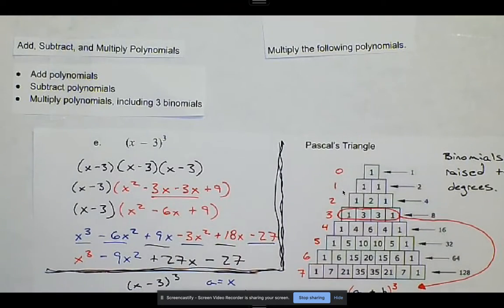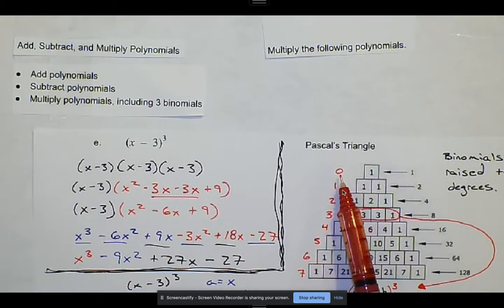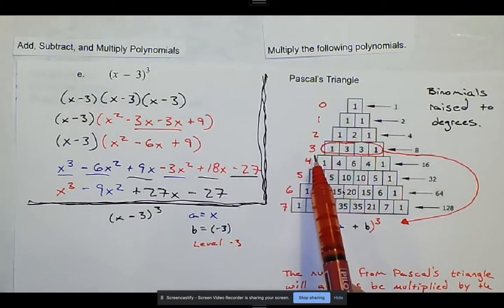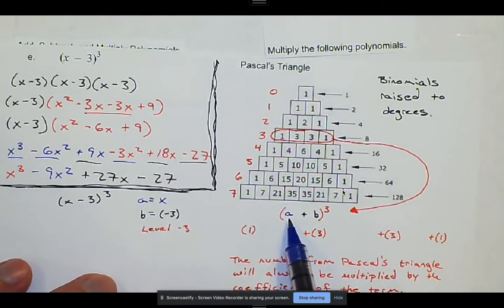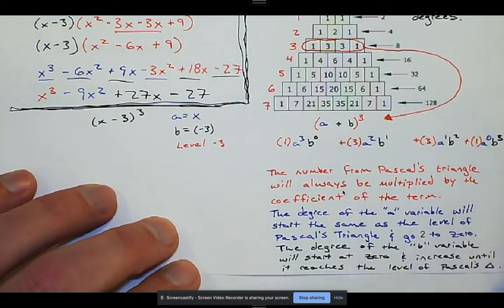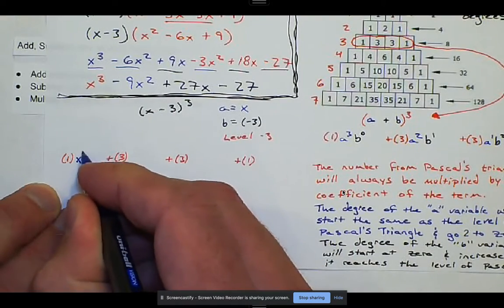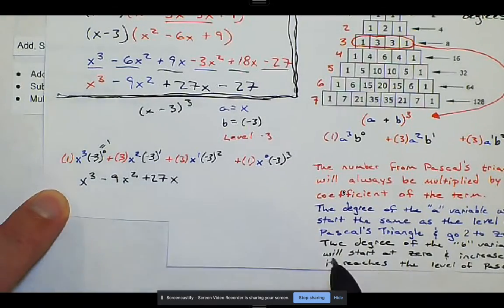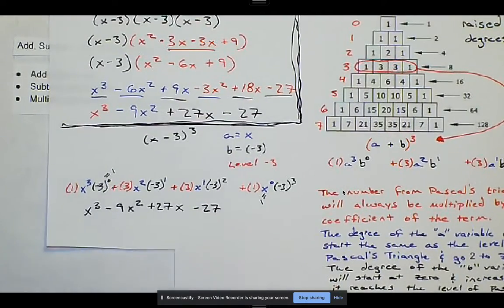A2.04.02.VD.09.Multiply Polynomials (Pascal's Triangle)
A2.04.02.VD9.Multiply Polynomials (Pascal's Triangle)